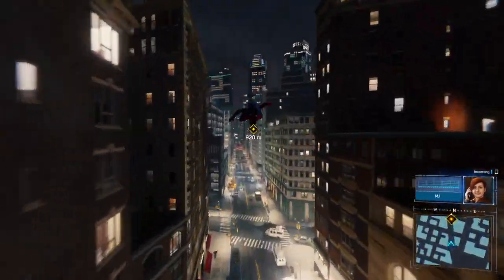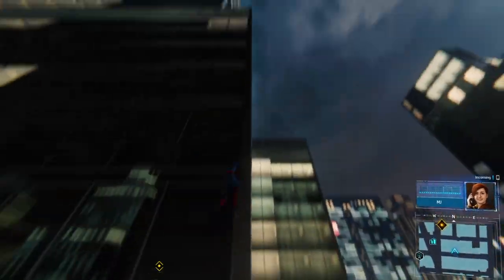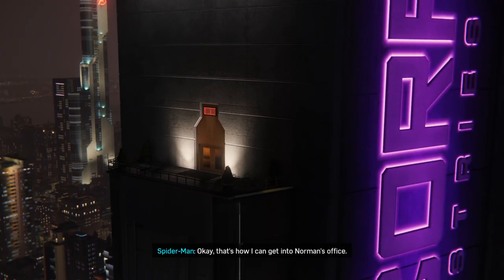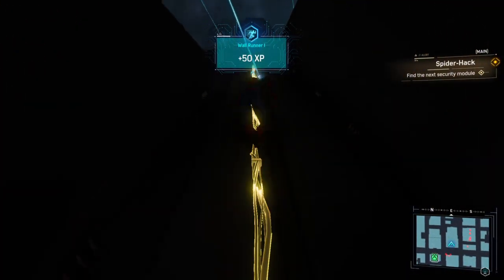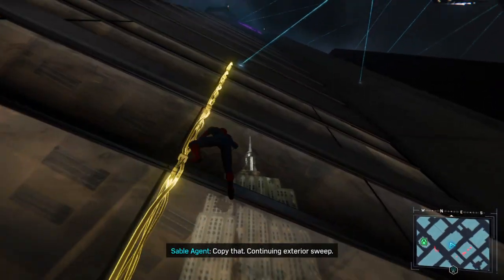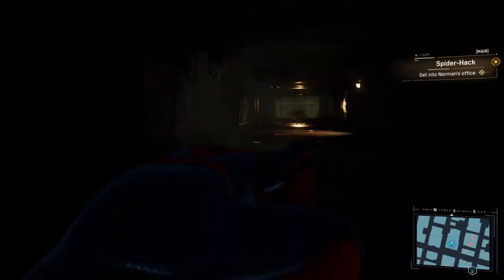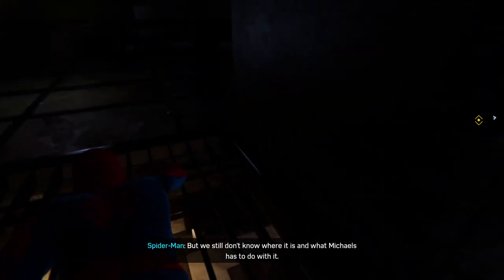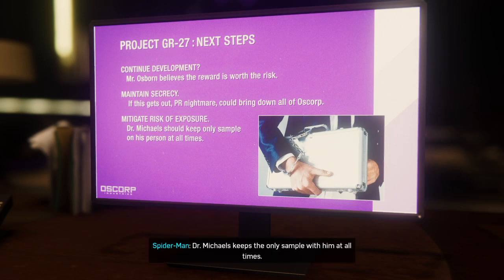Marvel's Spider-Man PS4 Missions 25 (Spider-Hack) and 26 (Uninvited)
This is MSM PS4 Mission 25.